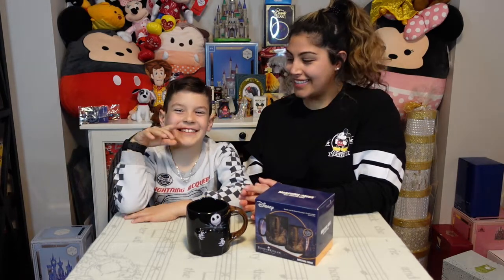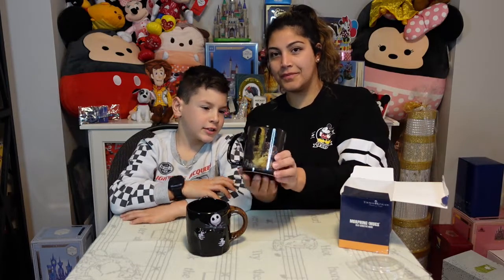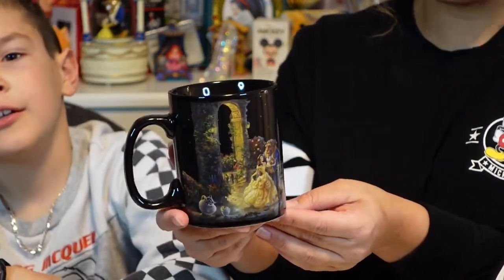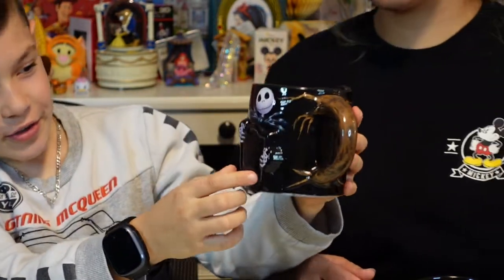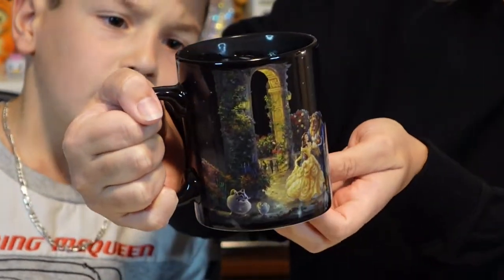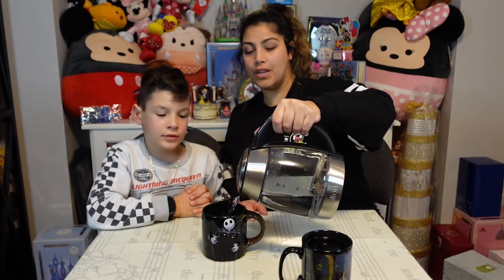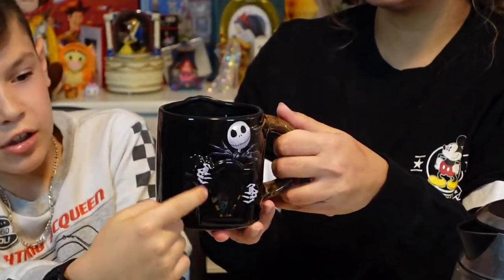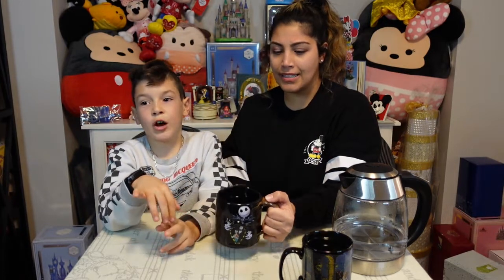Heat sensitive mug review (Beauty and the Beast and Jack Skellington)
Reviewing very cool heat sensitive Disney cups that show a picture when hot liquid is added.
Beauty and the beast has a painting by Thomas Kinkade on it.
Jack Skellington has a picture of Sally and Jack showing up in a picture frame.